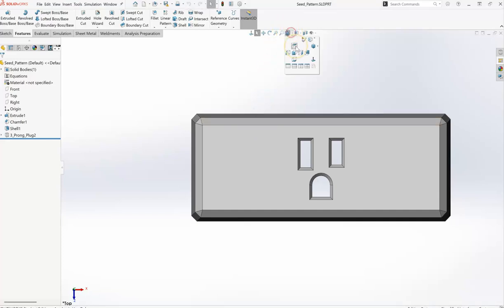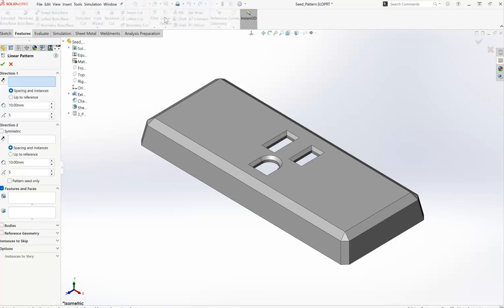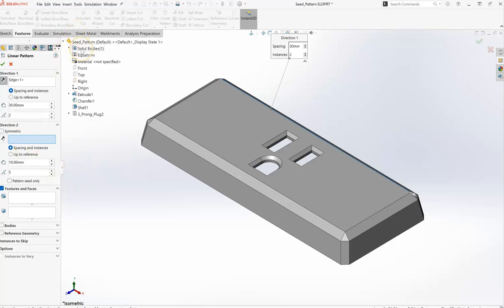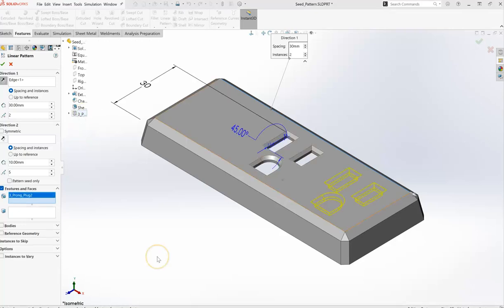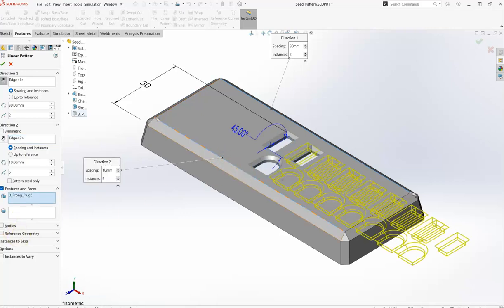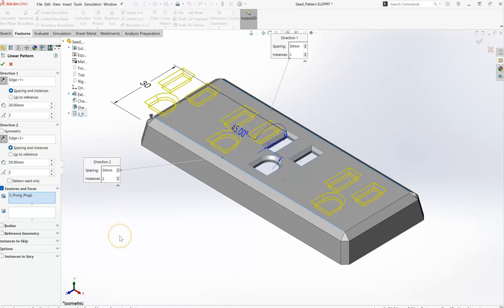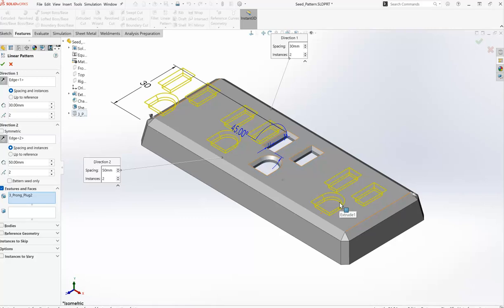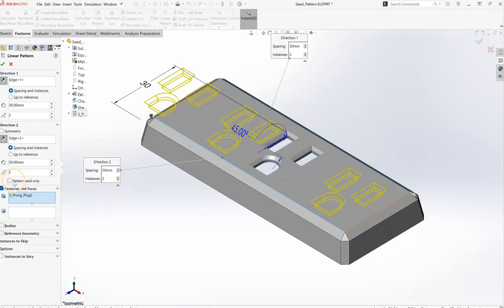L5 7 Seed Pattern